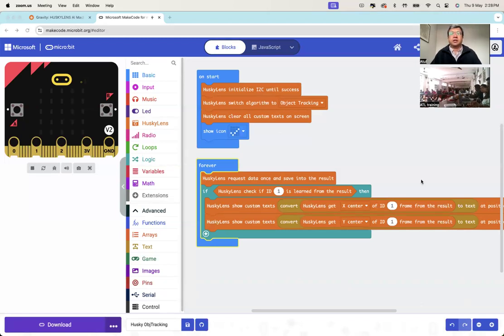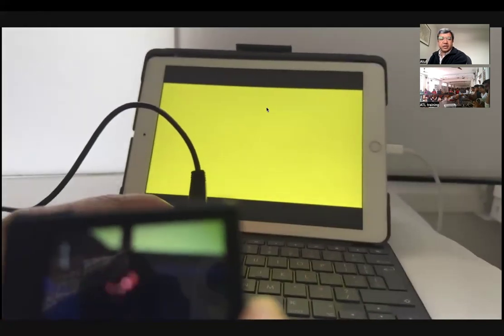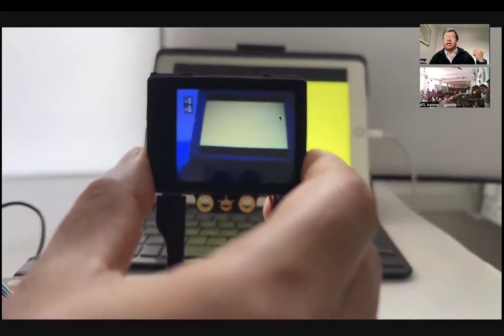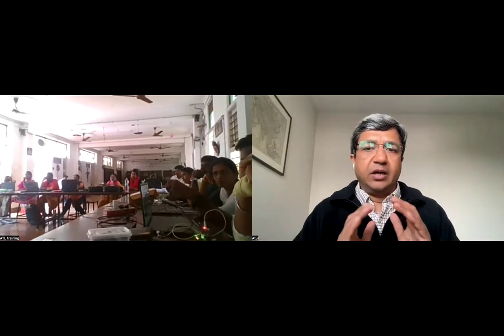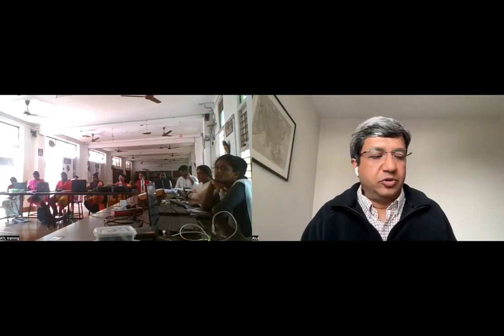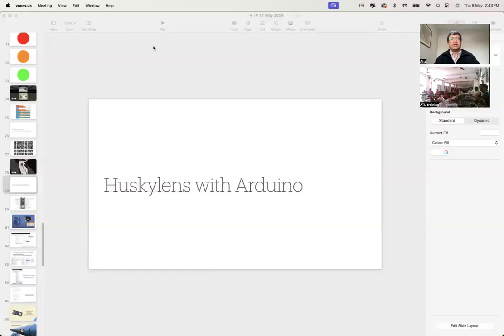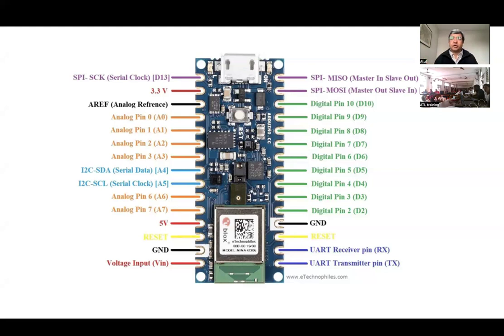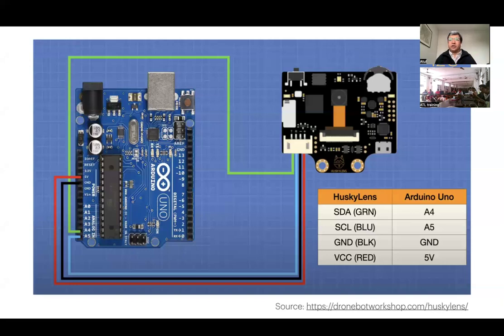Isha Vidhya Teacher Training May 2024 - Day 2 Session 2 (Huskylens with Arduino)